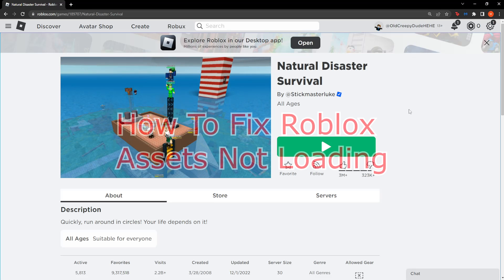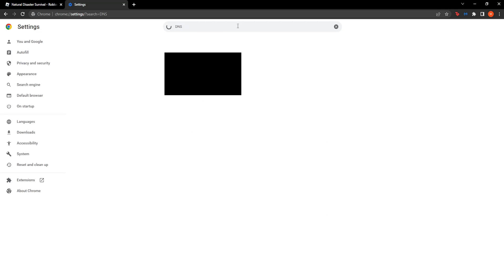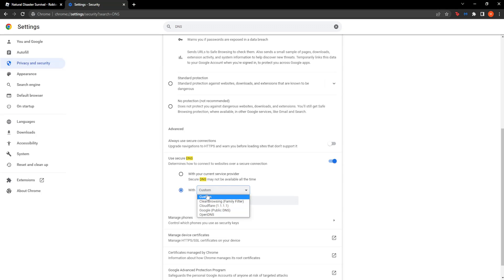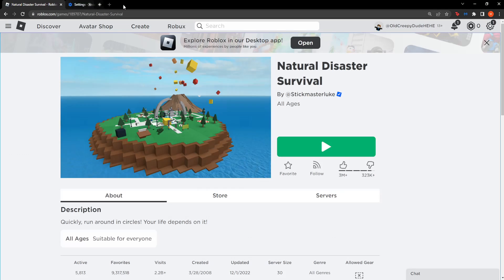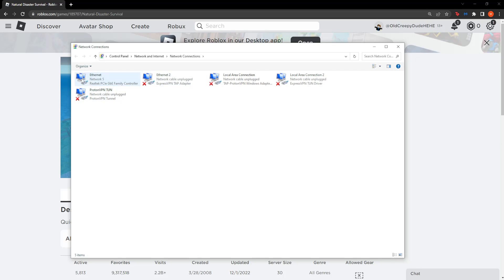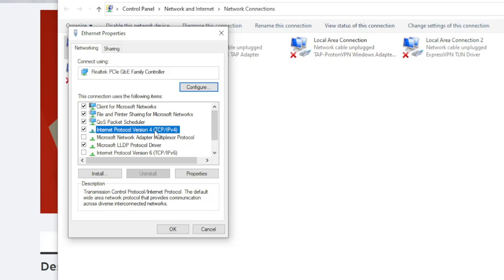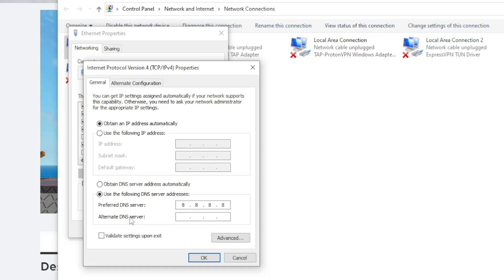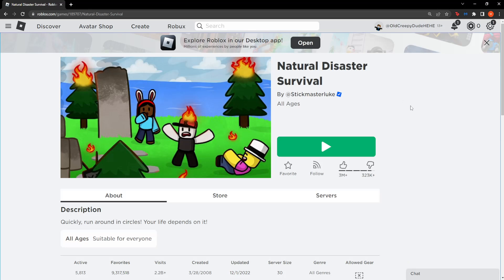How To Fix Roblox Assets Not Loading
If someone of your Roblox's assets aren't loading and your character looks weird - this video will show you how to fix your missing assets. Roblox assets not loading is not a common problem but it does happen - watch this short how to video to learn how to make these missing Roblox assets show up!